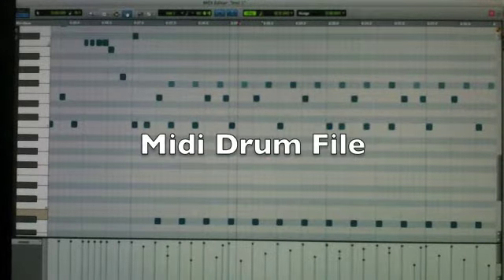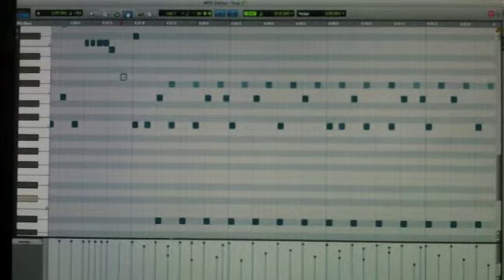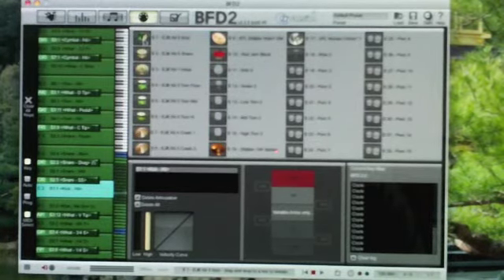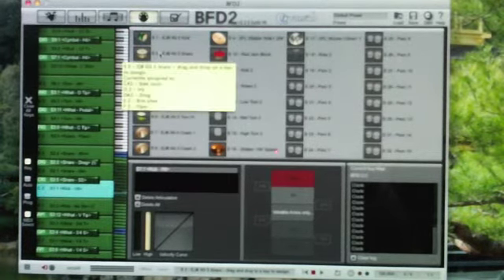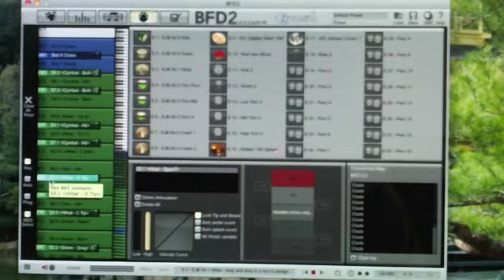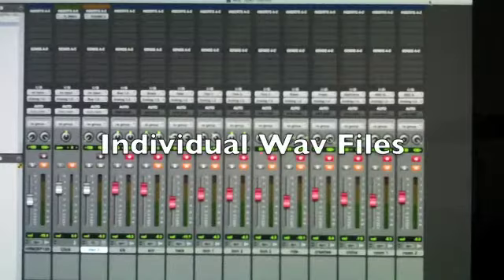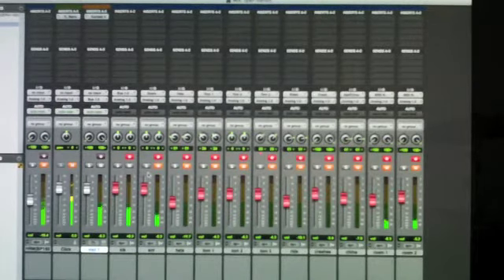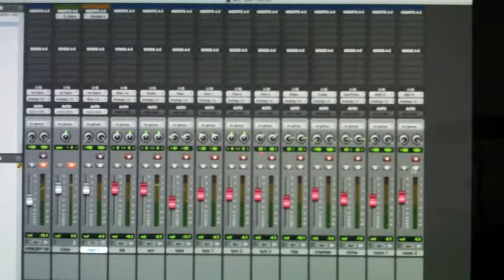Midi Drum Tracks For Hire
Midi drum files and Drum audio wav files for home recording projects and studio recording projects. Files are recorded in pro tools 9 by a professional drummer. Filmed with Zoom Q3HD.